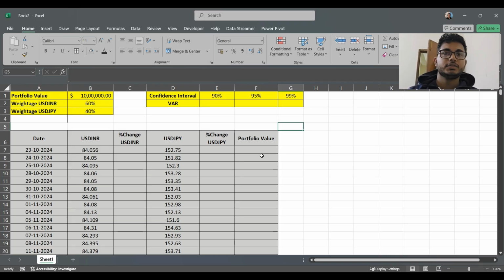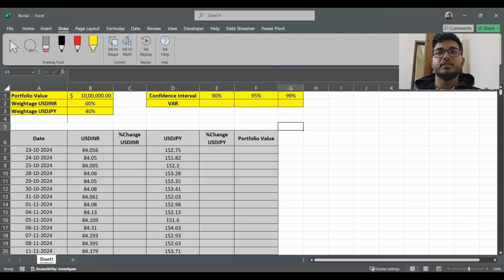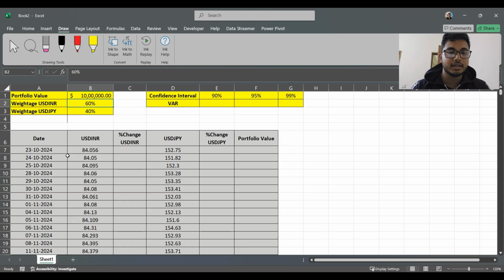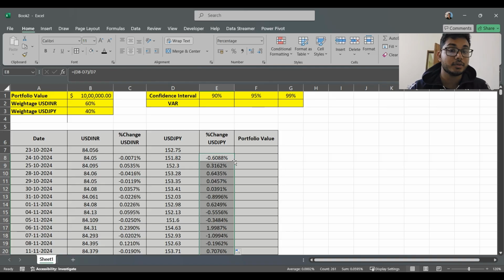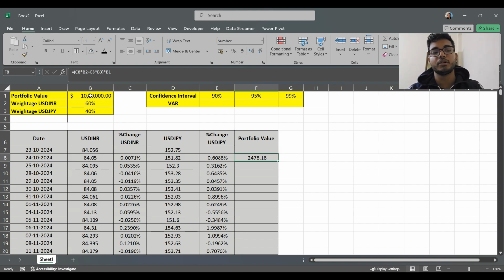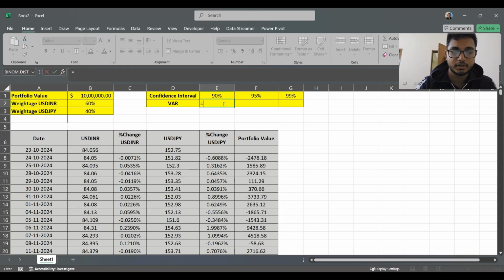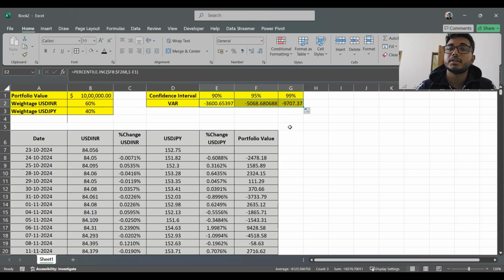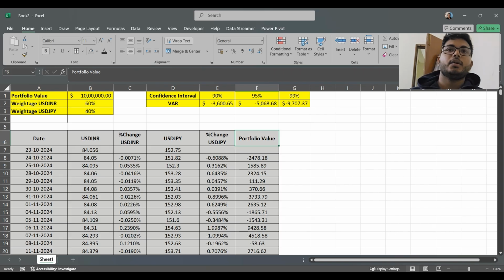Calculating VAR using Historical Simulation Approach